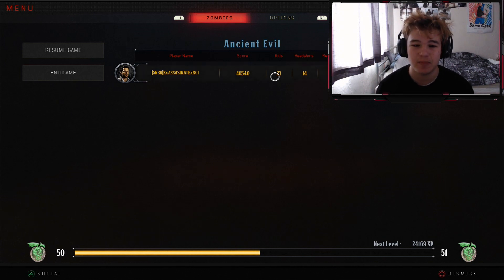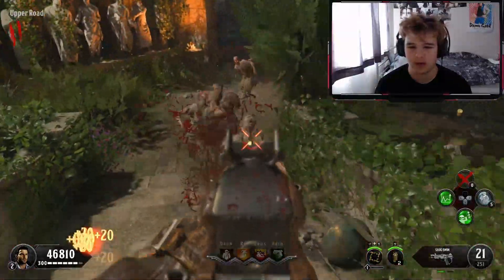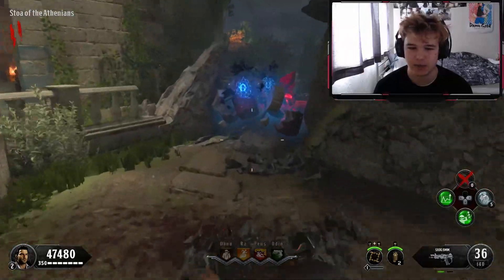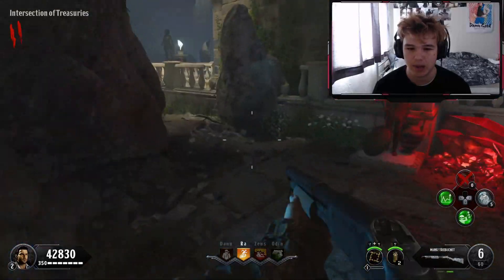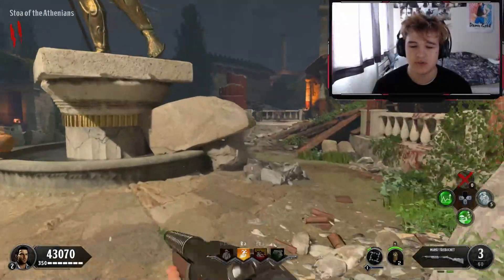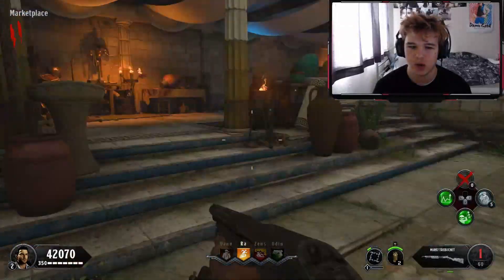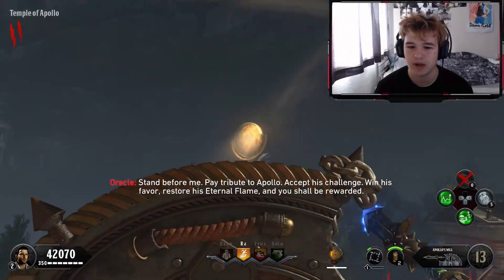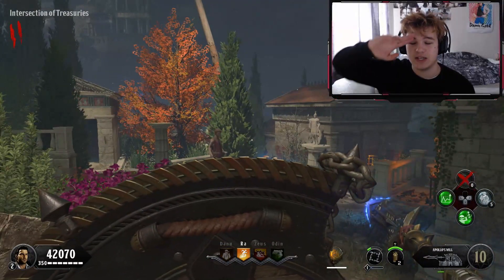ANCIENT EVIL SHIELD GUIDE//BLACK OPS 4 ZOMBIES DLC 2 GUIDES